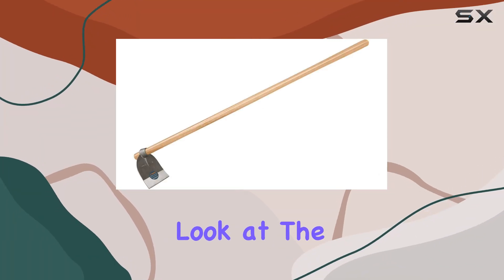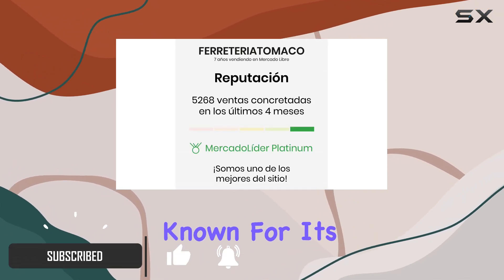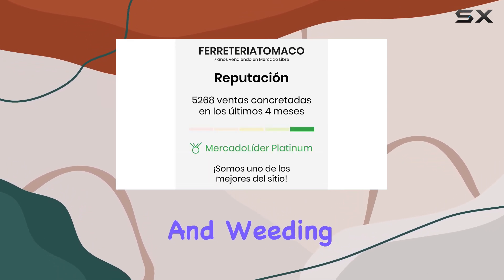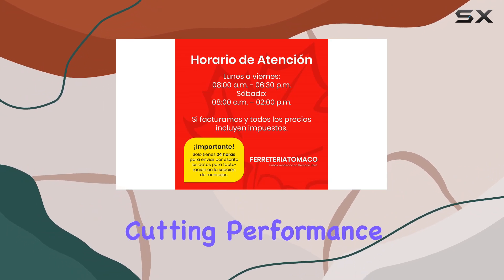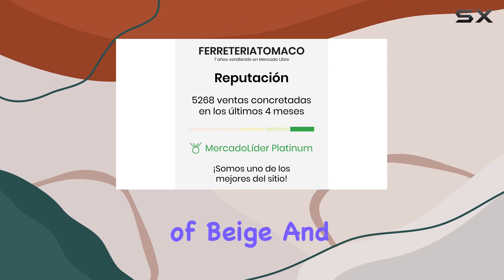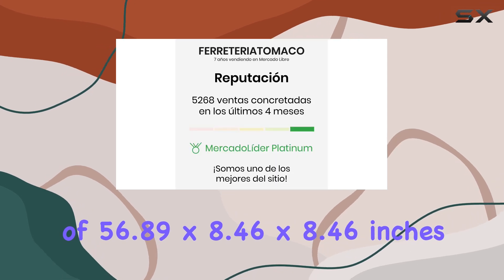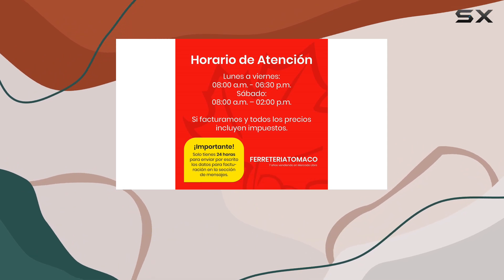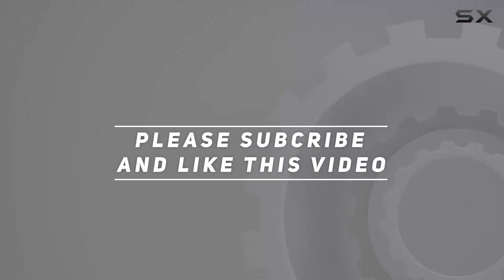Truper 10621 Forged Garden Hoe - The Ultimate Tool for Heavy-Duty Gardening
0:00 Intro
0:06 Review

Things that we mentioned in this video:
Truper 10621 Forged Garden : B00UY1TBQ4